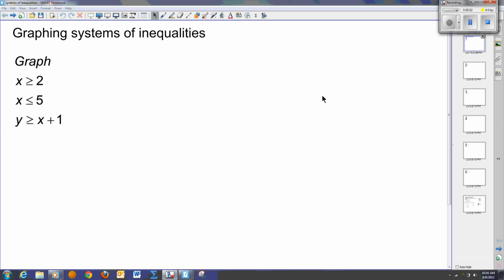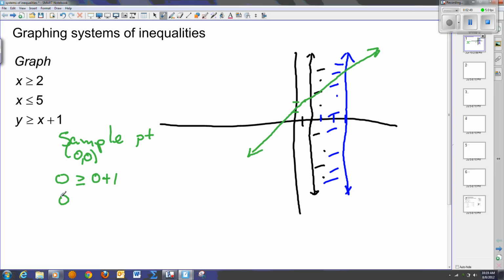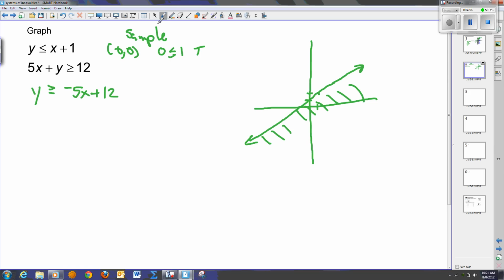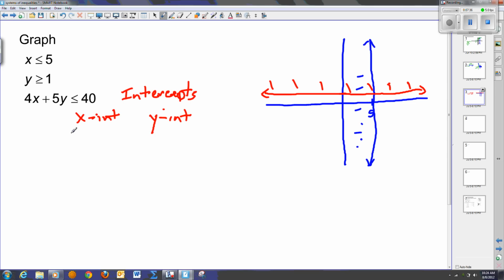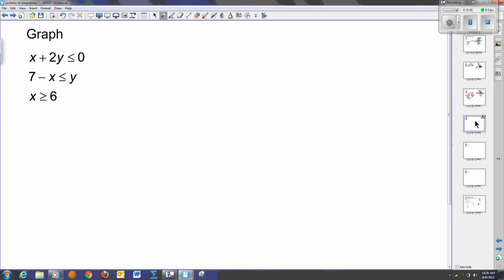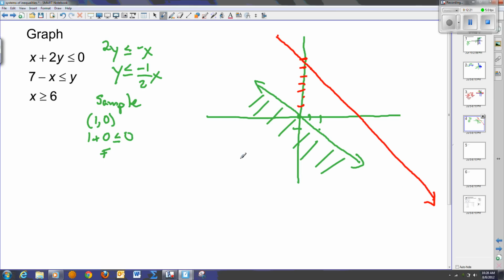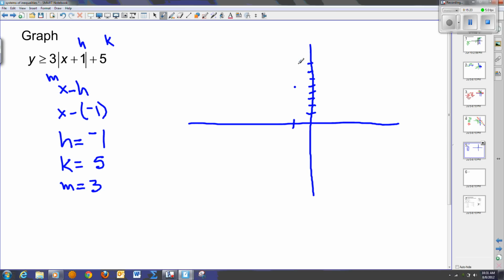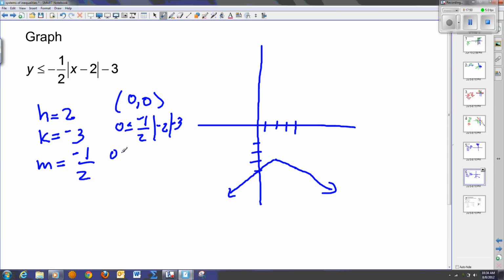Systems of Inequalities